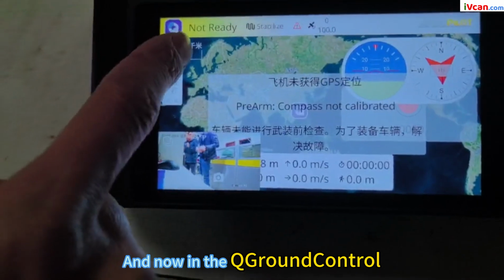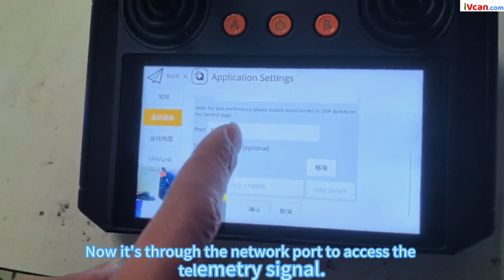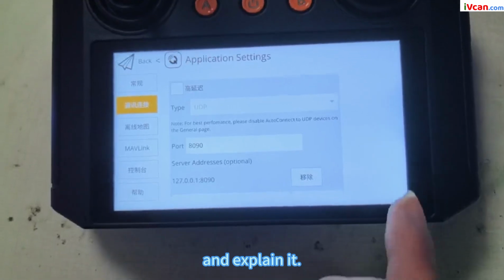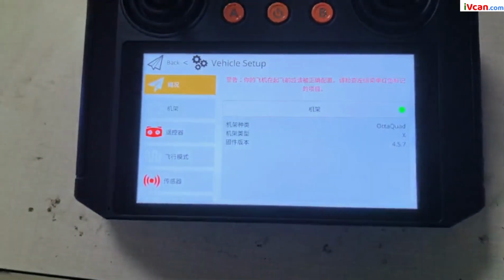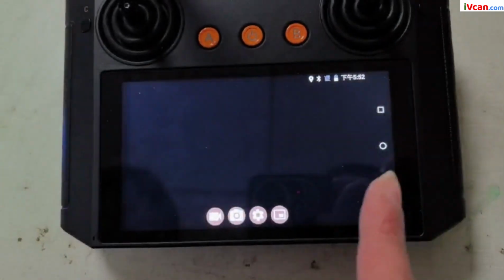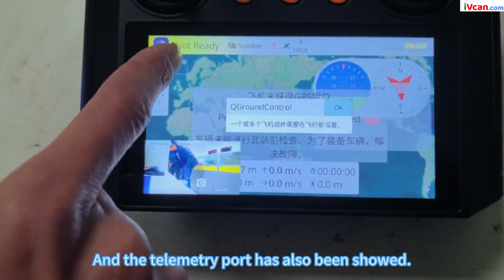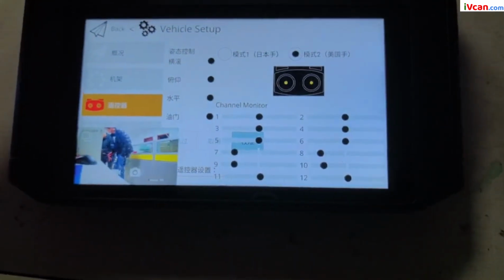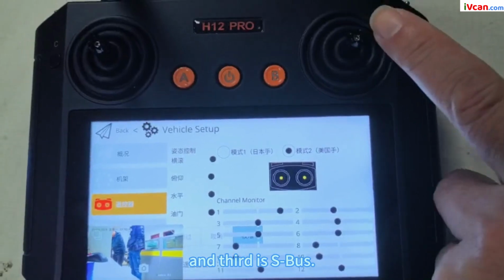How does Skydroid remote controller QGroundControl connect wireless video data telemetry link